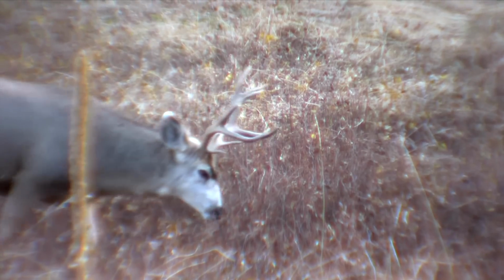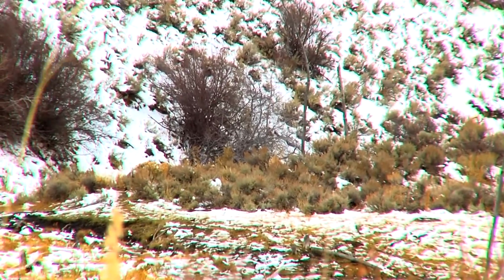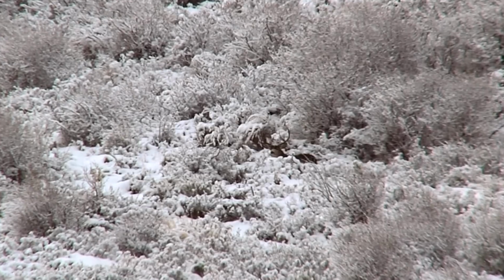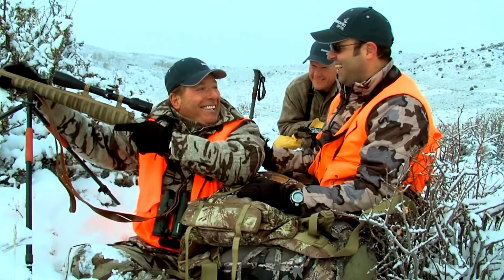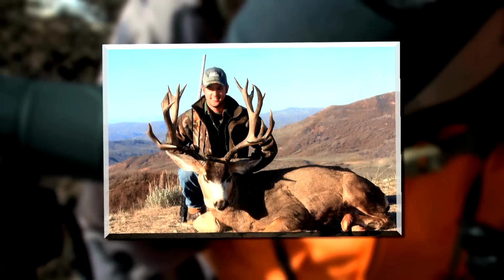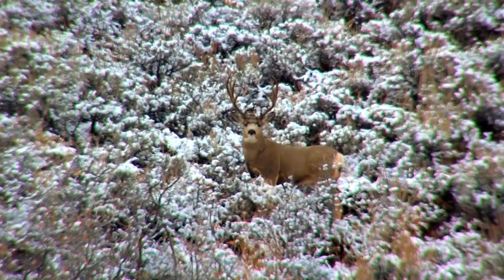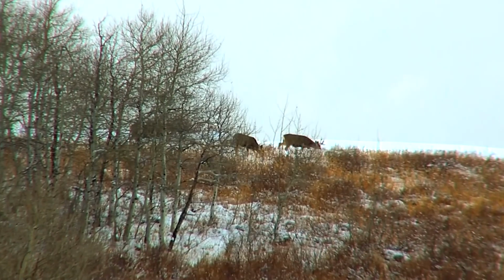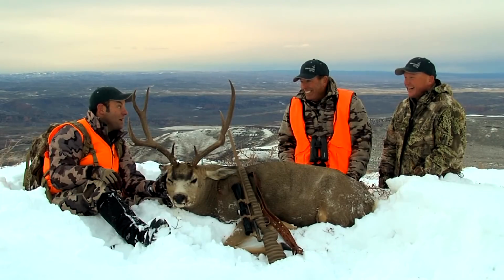Hunting Giant Mulies in Utah Mountains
Dean Capuano and John Whipple take on a tough mule deer hunt on the snow-covered mountains of Utah.  The area is home to spectacular bucks, and Dean and John are both determined to come home with a memorable trophy.